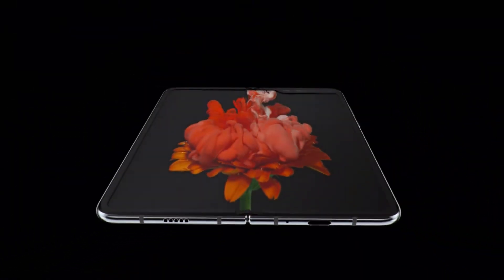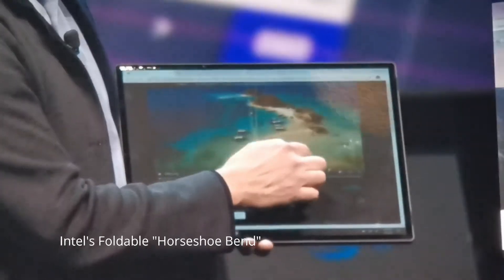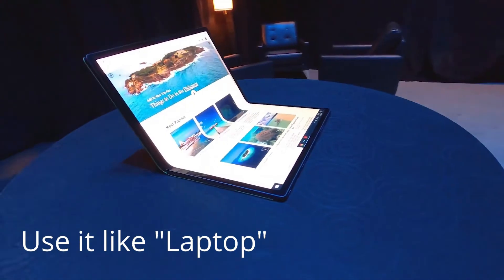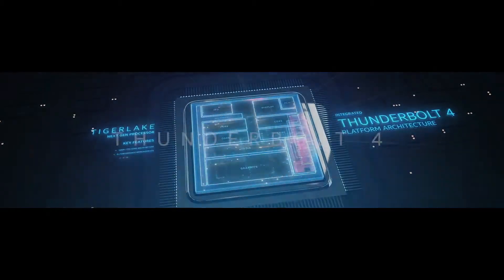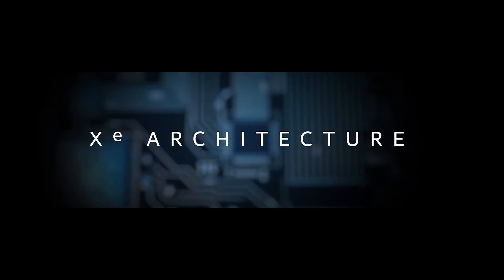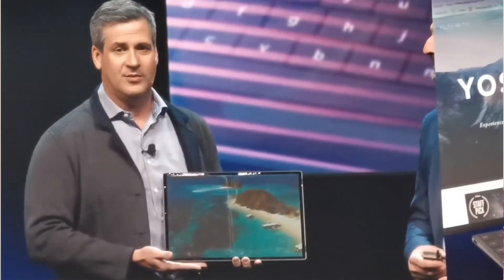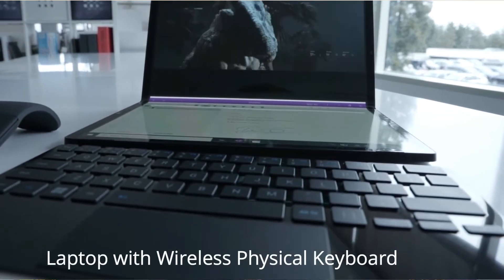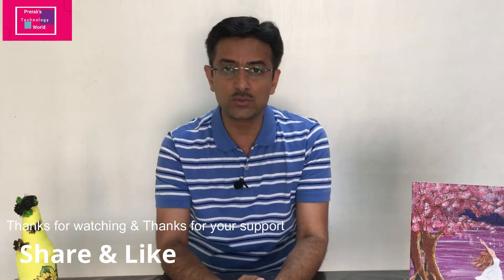Amazing Single Screen Foldable Laptop that also works as Desktop & Tablet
INTEL's Cool 3 in 1 Foldable Laptop Desktop & Tablet  | latest 2020

Dear Friends,
Intel has introduced Prototype of upcoming Foldable Laptop. This can work as Laptop or Tablet or Desktop.

Intel’s foldable laptop opens up to a 17-inch OLED display with thin bezels making it function like a giant tablet.

When folded the laptop essentially acts as a dual-screen laptop. As seen in the product video, Intel HorseshoeBend looks like you’re holding a big textbook especially when you’re scrolling through the laptop.

When in tablet format, the Intel Horseshoe Bend can be used with a compatible keyboard. This detachable keyboard is designed to fit into the device when folded. Intel says that Horshoe Bend can be used in different postures like laptop, all-in-one, lay-flat, canvas and book. There’s also a kickstand to support the laptop when fully opened up. Possibly the most interesting posture is the traditional laptop style where users can make full use of the display which stretches from top to bottom.

The Horseshoe Bend demo unit at CES was running on Windows 10 but Intel says Windows 10X will be better optimised for the foldable laptop, according to The Verge.